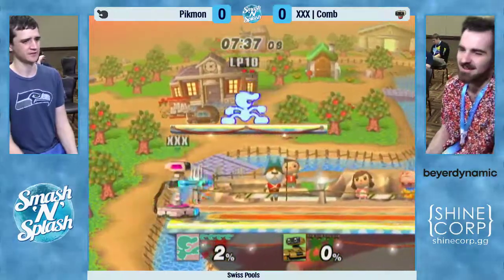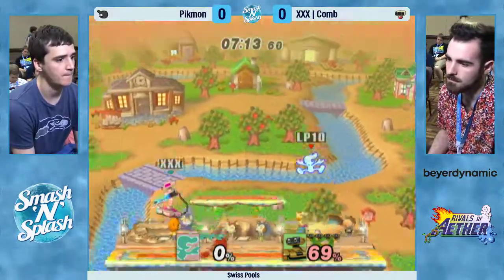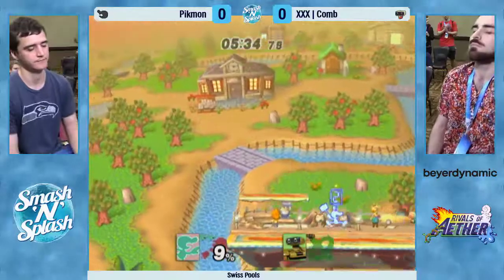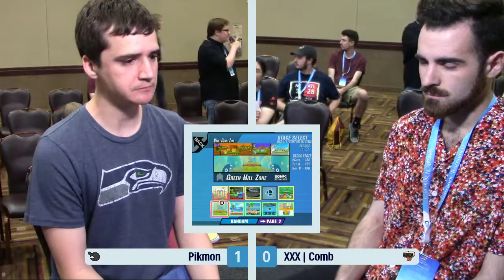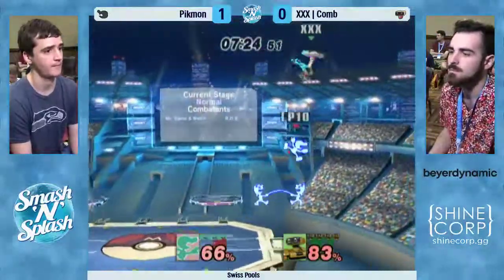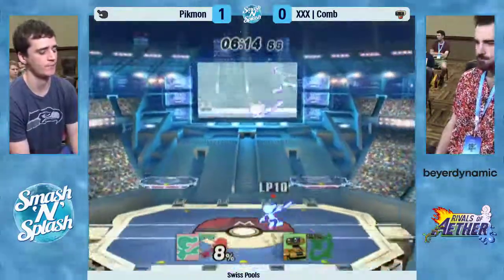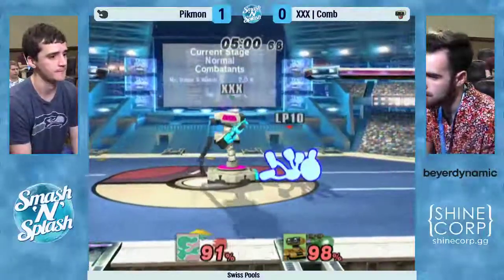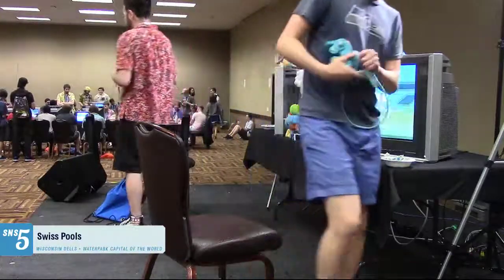ePG | Pikmon (GnW) vs XXX | Comb (ROB) - Smash 'N' Splash 5 Pools